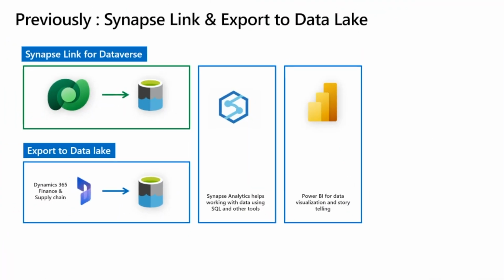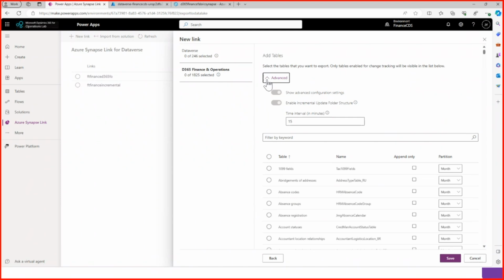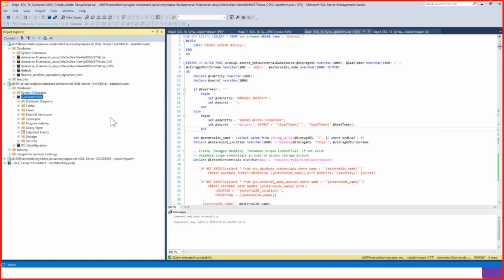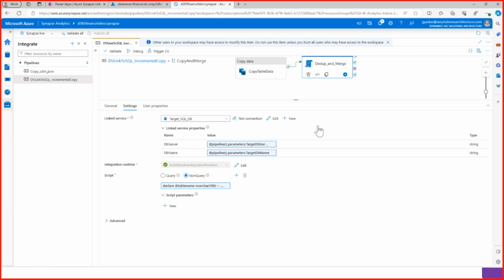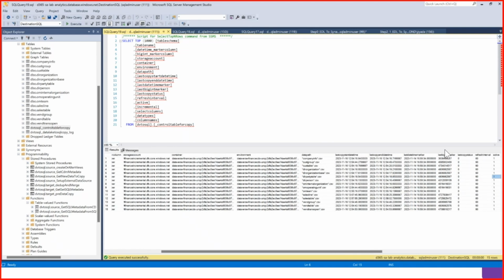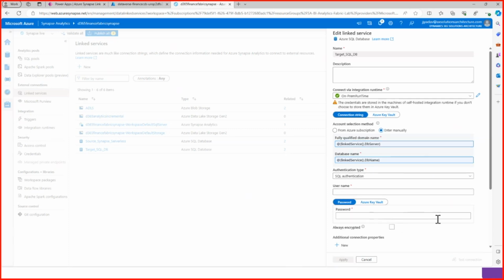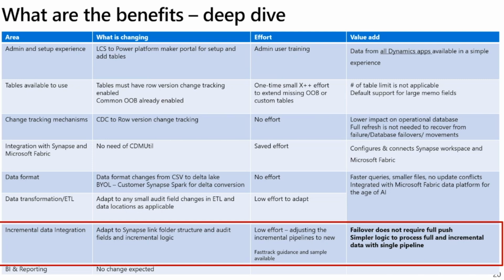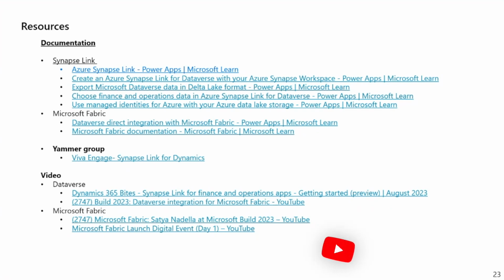Dynamics data in Synapse Link for Dataverse: Cloud Data Warehousing and Integration | TechTalk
Explore Cloud Data Warehousing and ingesting data from lake to cloud MPP Warehouse, transforming data using TSQL, and incremental data ingestion.

Chapters:
00:00 Intro
00:37 Series Agenda
02:06 TechTalk Agenda
02:33 Transition
05:31 Architecture patterns and transition
06:23 Incremental data ingestion from lake to SQL
08:05 Demo: Incremental data ingestion using Synapse Serverless and Pipelines
44:59 Comparing – ChangeFeed (Old) vs Incremental Folder (New)
47:56 Call to Action
50:45 Resources
55:24 Closing comments

Presenters: Jila Yadav, Milinda Vitharana, Steven Koppens